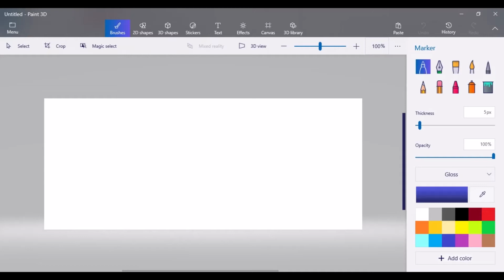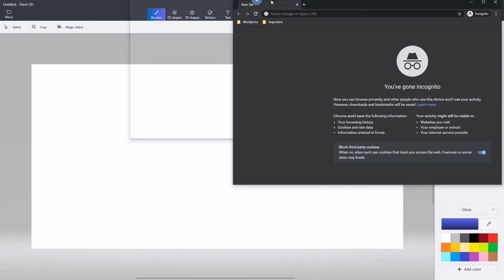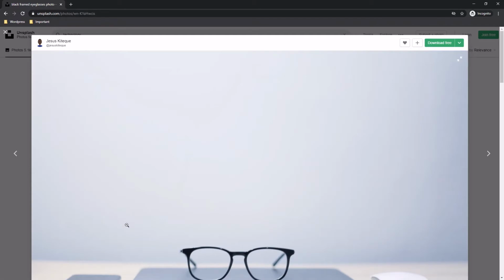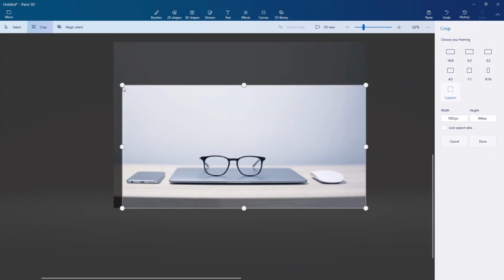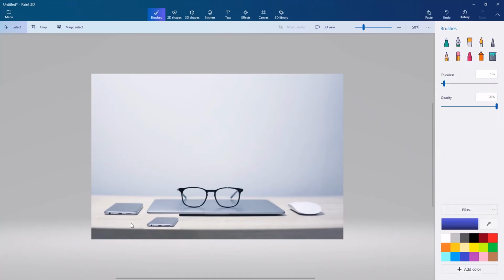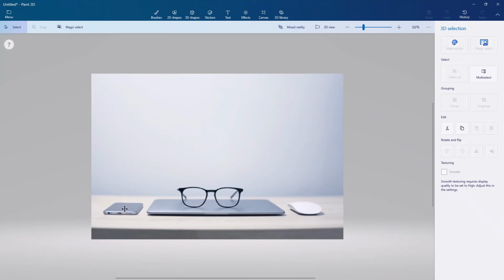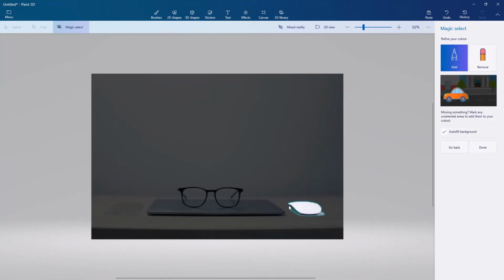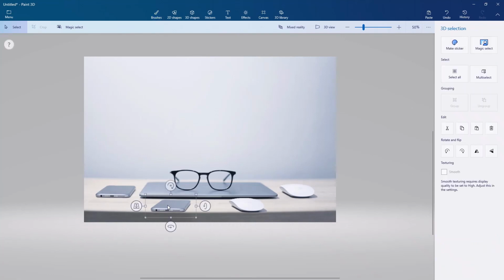Extract Objects From Images Using Paint 3D App, Extract Parts Of Images Without Photoshop Free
Do you know that you can extract objects, items or pieces of an image using free windows tool available ? Yes, Paint 3D app can extract objects from image.
Its a quick way to copy objects from any image and it will also help you remove background of object and then you can copy paste those objects into another image or save that as an individual object and reuse later.
It can also be used to remove items from an image.

How to extract objects from image fast without photoshop ? Extract objects from images without photoshop and by using paint 3d free windows app. Extract objects out of images without photoshop and using windows inbuilt free app paint 3d.